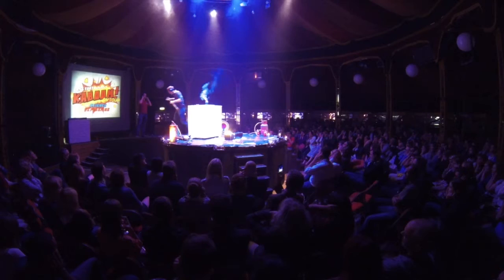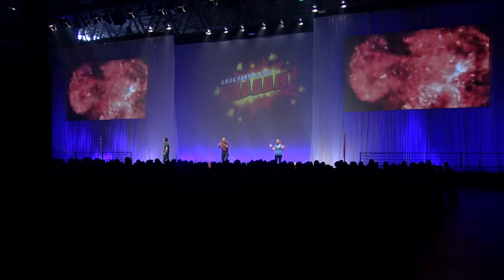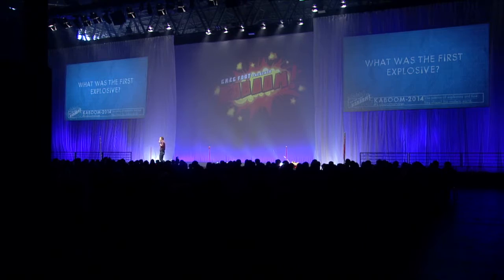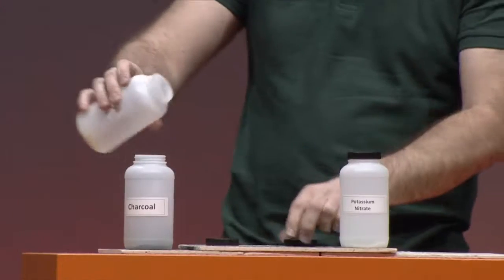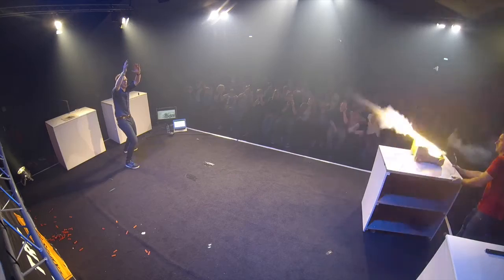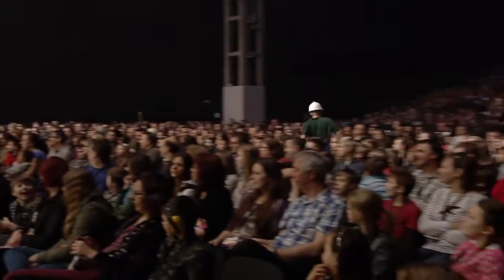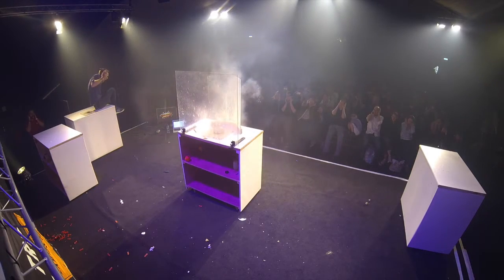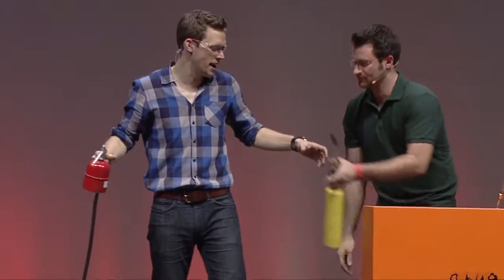'KABOOM!' Live Show - Showreel 2015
A Showreel of one of Greg's current live shows - KABOOM!

Greg is a Science Presenter on TV, on YouTube & on Stage. to find out more about what he gets up to!

About the show:

Join Blue Peter’s Science Guy Greg Foot, and the man behind loads of pyrotechnics on telly ‘Fireworks Mike’ Sansom for the ULTIMATE live science show!

Expect giant fireballs, a homemade rocket engine, indoor fireworks, all the parts of a human body, and VERY loud bangs!

KABOOM! explores the chemistry of you and the science of explosions and explosives!

With a focus on charismatic entertainment and big spectacle, and grounded in real science, KABOOM! is an awesome, completely unique addition to any line-up!

KABOOM! has played on various stages at various scales – from a huge production that headlined The Big Bang Fair 2014 at the Birmingham NEC, playing to 1,500 children per show!, to a medium-scale production on the Arena Stage at Cheltenham Science Festival 2014 to a sold-out audience of 600 people, to smaller scale shows on stages at many other science festivals and schools up and down the country.

The show is fully risk assessed and insured, and we can provide publicity photos, copy, and tech docs.

to find out more about what he does and to get in touch about the show!